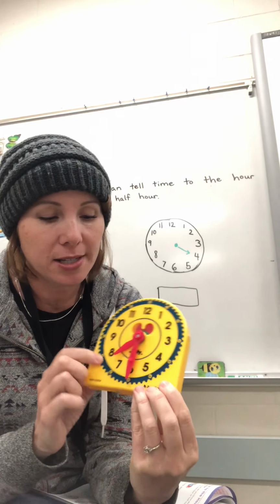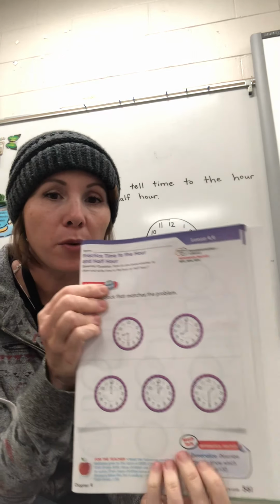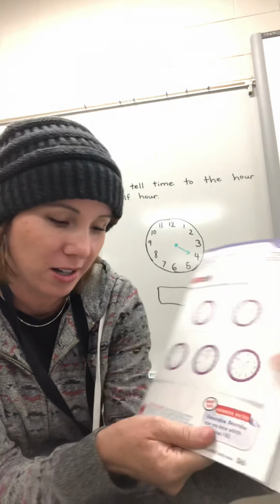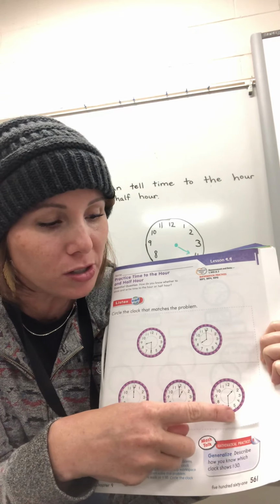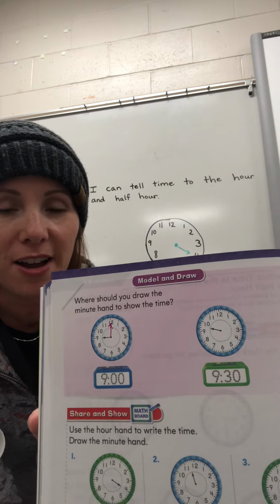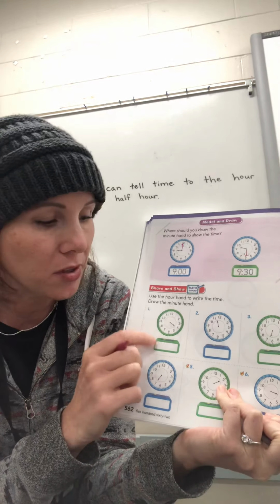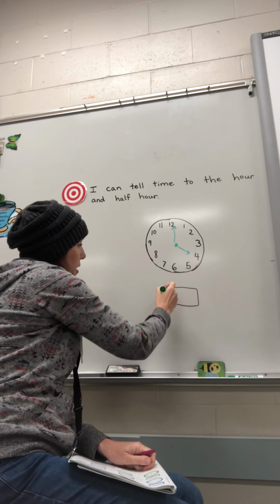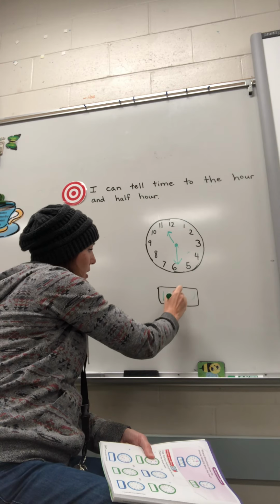5/21 Lesson 9.9